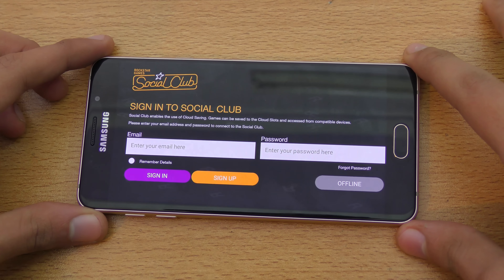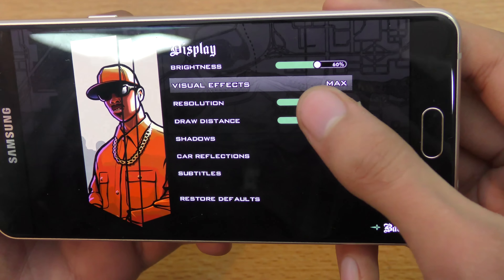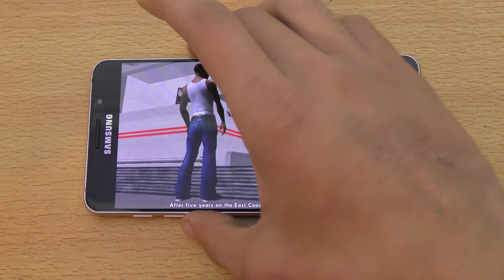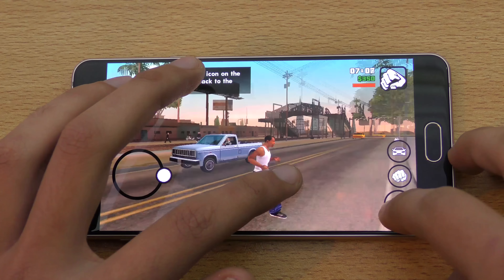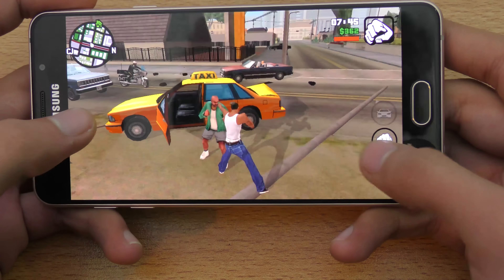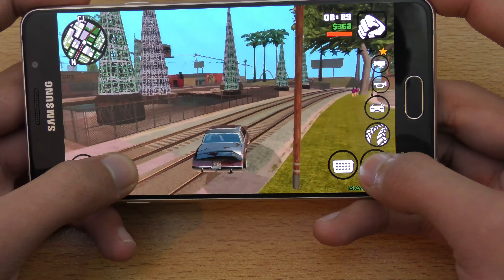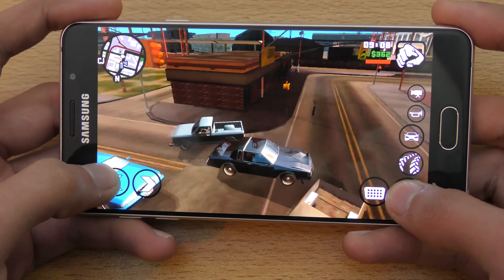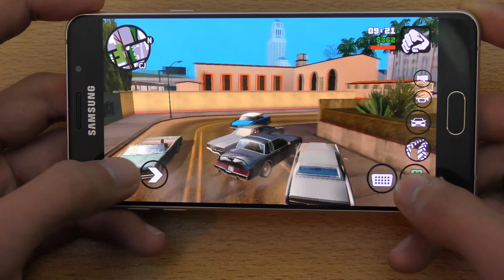Samsung Galaxy A7 (2016) Gaming Review GTA San Andreas (4K)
Samsung Galaxy A7 2016 Gaming Review checking out GTA San Andreas

►►► Check out Amazon for the best Galaxy A7 2016 offers ★★ UK ★★ US